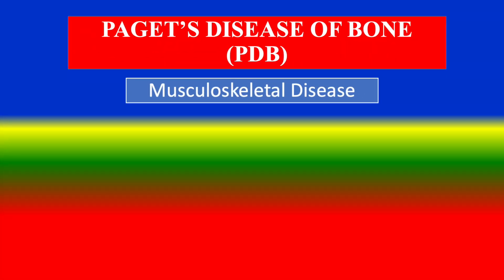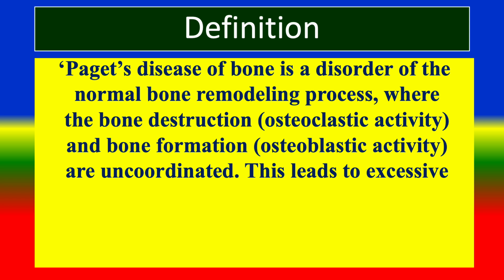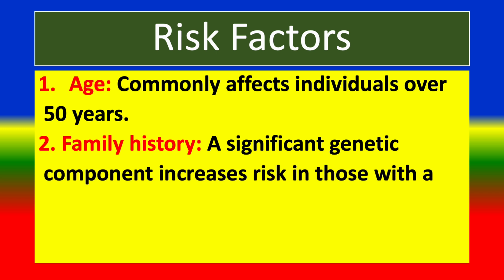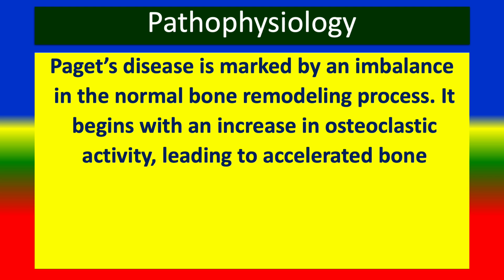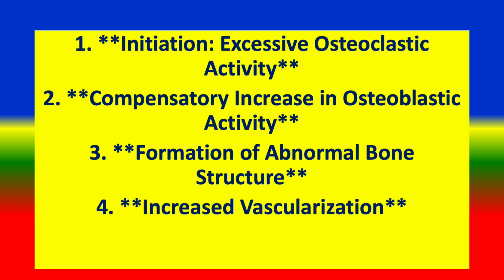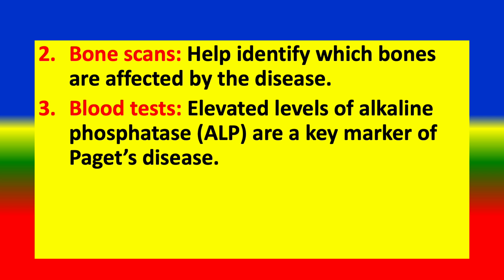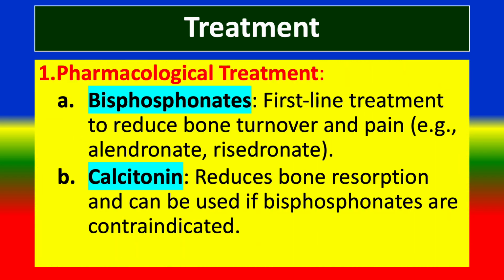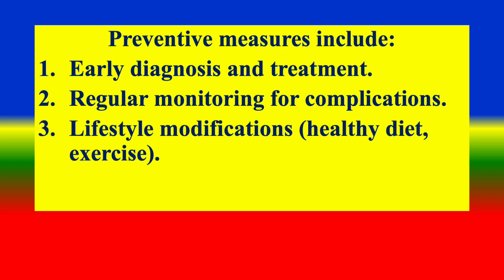PAGET’S DISEASE OF BONE (PDB) - Definition, types, causes, pathophysiology, symptoms, medicine